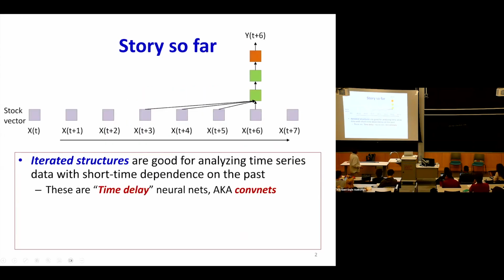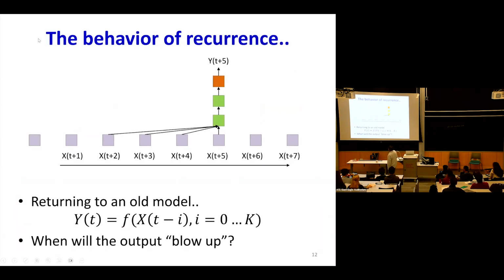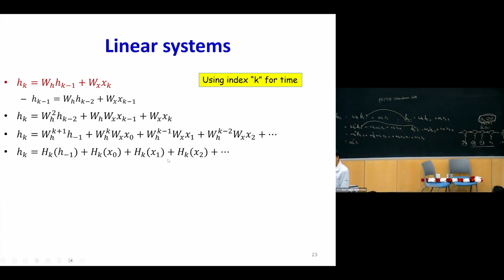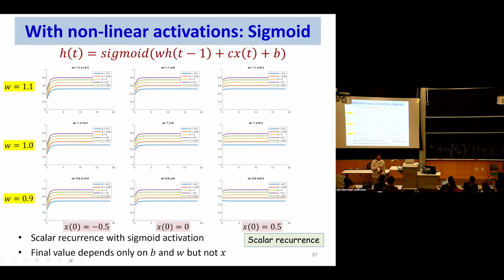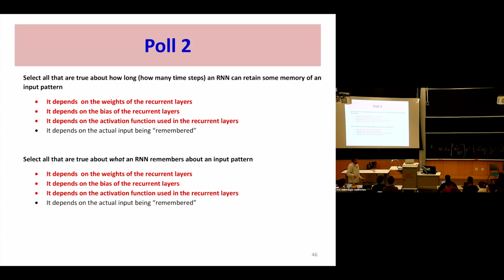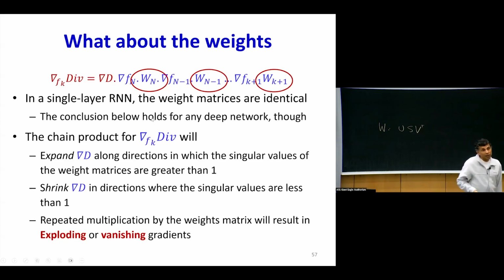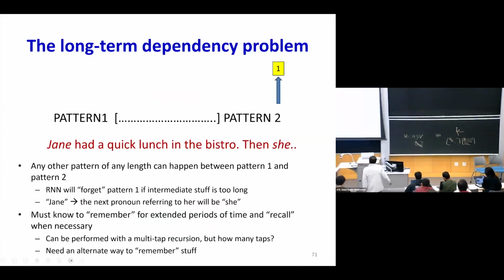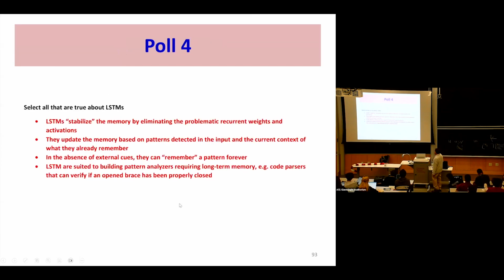F23 Lecture 14: Recurrent Networks, Stability analysis and LSTMs (Part 1)